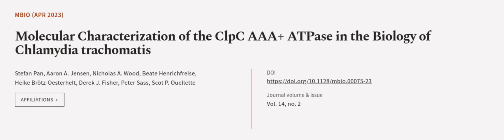Molecular Characterization of the ClpC AAA+ ATPase in the Biology of Chlamydia tracho... | RTCL.TV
### Keywords ###

### Article Attribution ###
Title: Molecular Characterization of the ClpC AAA+ ATPase in the Biology of Chlamydia trachomatis
Authors: Stefan Pan, Aaron A. Jensen, Nicholas A. Wood, Beate Henrichfreise, Heike Brötz-Oesterhelt, Derek J. Fisher, Peter Sass ,and Scot P. Ouellette
Publisher: American Society for Microbiology
DOI: 10.1128/mbio.00075-23

### Video Timestamps ###
0:00:00 - Summary
0:00:59 - Title
0:01:05 - Outro
0:01:09 - End